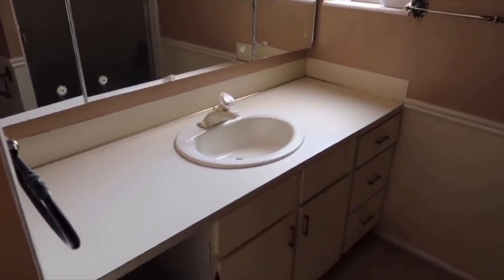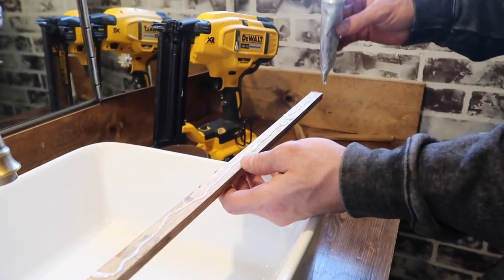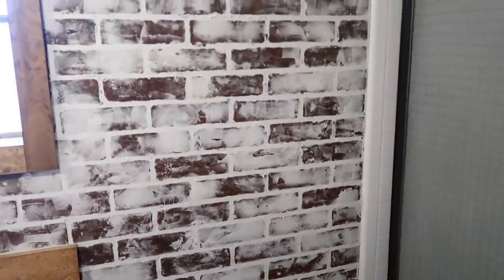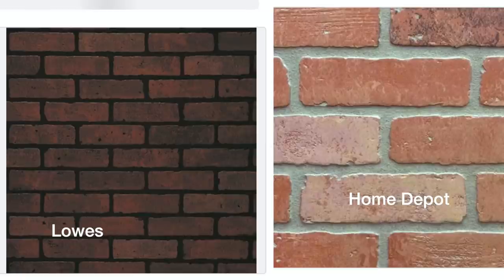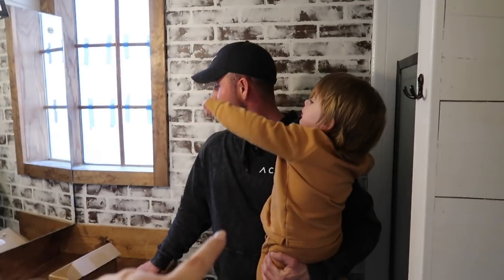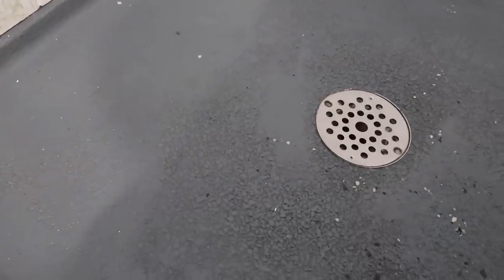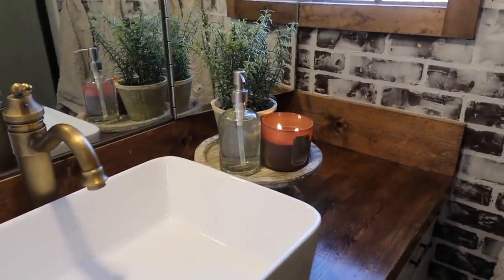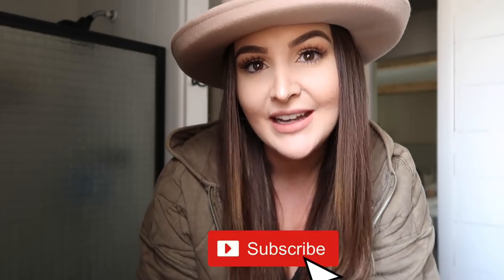*UPDATE* Bathroom Remodel Under $500 TWO YEARS LATER | Some Regrets + did it hold up???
*new hooks in bathroom*

Bathroom Remodel Materials:

Wood countertop:

Polyurethane top coat:

Brick Wall Panel:

Lightweight Spackle:

Flooring- Peel & Stick

Floor adhesive:

Shiplap:
$16 plywood boards (purchased from Home Depot) we have them cut them to 16” boards and we cut them in half at home (down to 8”)

Paint:
Valspar in color “Du Jour”

Light fixture:

Tile paint:

Milk paint on cupboard:
Sweet pickins milk paint: color “proper”